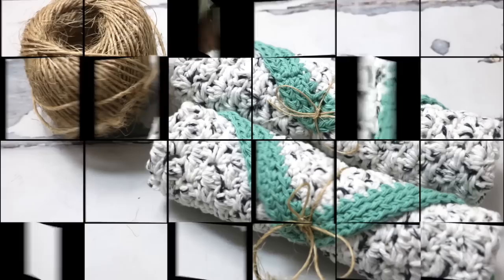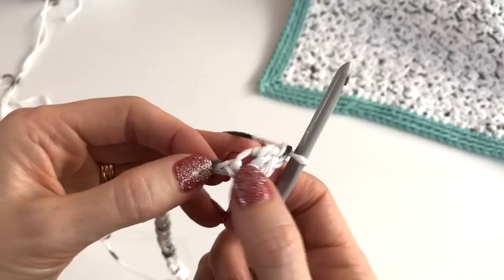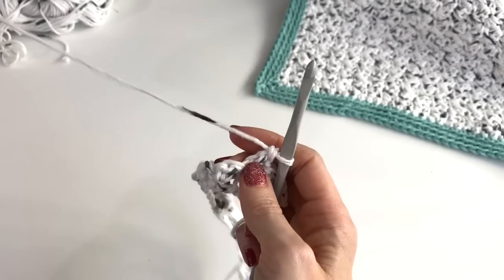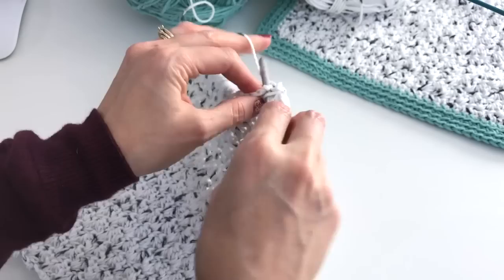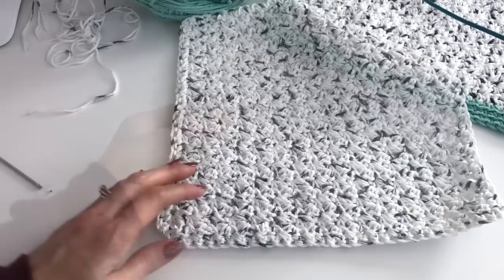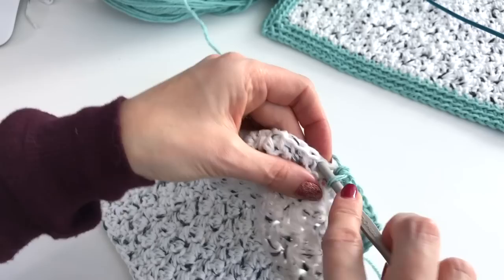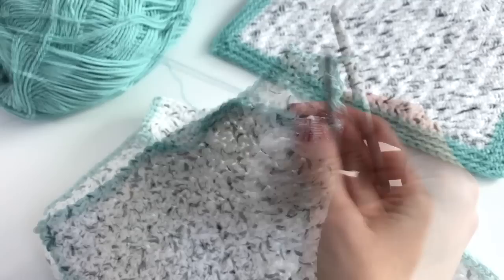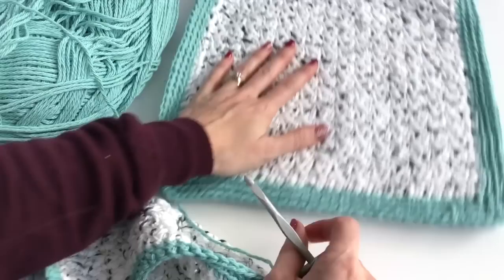Easy Beginner Farmhouse Dishcloth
How to crochet an easy beginner rustic farmhouse dishcloth.  Large dishcloth shown in size 11.5 x 11.5"
Easy instructions to increase the size or make smaller!  This pattern is suitable for beginners with basic crochet knowledge.
Makes a perfect party favour, Christmas gift or teachers gift.  Folding instructions included in video if gifting! Of course it makes the perfect set for your own kitchen as well.  Coordinate your colours to match your taste and style.

Yarn Requirements:
Bernat Handicrafter Cotton Big Ball (100% Cotton (14oz/400g/710yds/650m)

*Each dishcloth weighs approximately 75 grams (60g centre and 15g border)
One large ball will make approximately 6 dishcloths without border’s. Shown in Salt & Pepper and Sky

Crochet Hook Requirements:
US I/9 (5.5mm) or size needed to obtain gauge

Additional Supplies:
  Yarn needle
 Twine (optional for folding)

Gauge:
12.5 sts and 12 rows equal to 4" in pattern